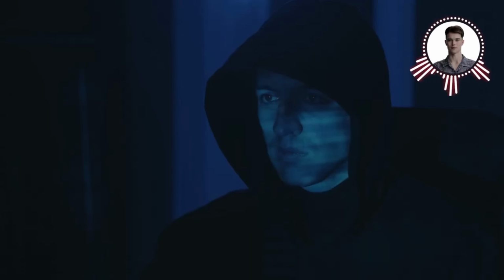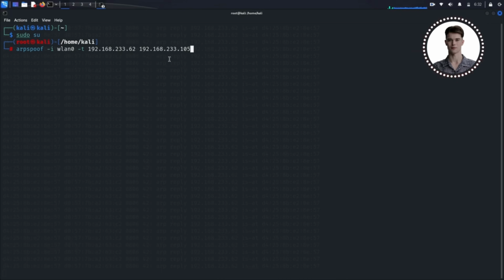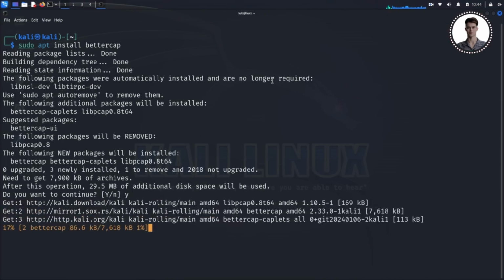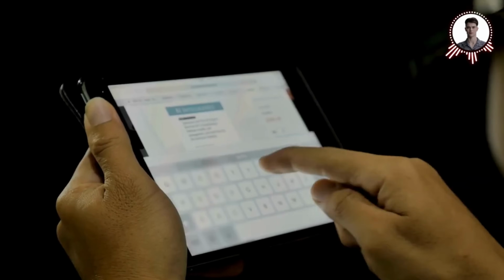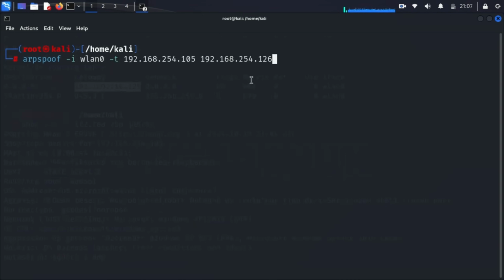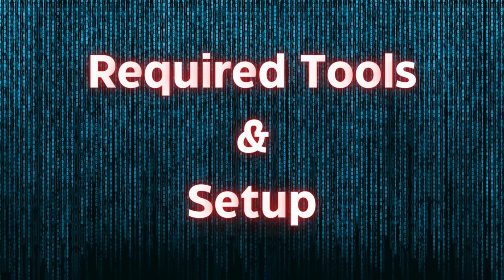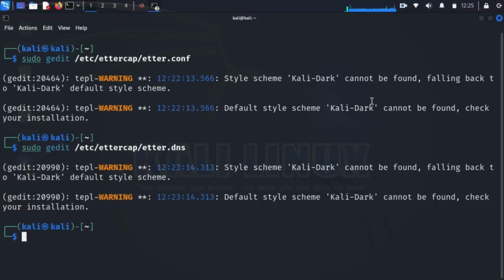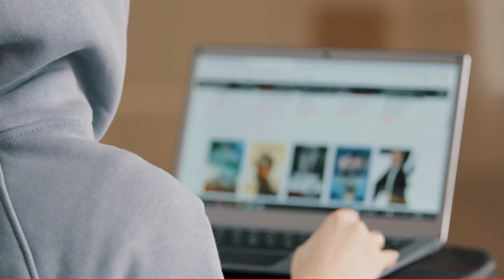How to Spy on Any Network using MITM Attacks in Kali Linux?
🔓 Welcome to Tech Sky, In this eye-opening tutorial, we'll explore the secrets of spying on any network using powerful man-in-the-middle (MITM) attacks in Kali Linux. Join us as we uncover how easy it is to intercept network traffic and the critical importance of robust cybersecurity. 📚 *What You'll Discover:*

1. *00:00 - Intro*
   - Understand the alarming reality that your network could be silently compromised.
   - Learn about the ethical boundaries and legal implications of MITM attack techniques.

2. *01:44 - What is Man-in-the-Middle (MITM) Attack?*
   - Dive deep into the fundamentals of MITM attacks and how they work.
   - Explore the different components that make up a successful MITM attack.

3. *06:24 - How to Spy on Any Device's Network using ARP Spoofing in Kali Linux?*
   - Uncover the secrets of ARP spoofing and how it can be used to intercept network traffic.
   - Follow step-by-step instructions to execute an ARP spoofing attack using the ARP Spoof tool.

4. *14:12 - How to Spy on Any Device's Network using Bettercap in Kali Linux?*
   - Discover an alternative approach to ARP spoofing using the powerful Bettercap tool.
   - Learn the commands and techniques to launch a Bettercap-based ARP spoofing attack.

5. *21:24 - How to Perform SSL Stripping Attacks using Kali Linux?*
   - Understand the SSL stripping technique and how it can be used to downgrade secure HTTPS connections to HTTP.
   - See a live demonstration of executing an SSL stripping attack.

6. *28:18 - How to Redirect Any Website's Traffic using DNS Spoofing in Kali Linux?*
   - Explore the world of DNS spoofing and how it can be leveraged to redirect victims to malicious sites.
   - Follow the steps to carry out a DNS spoofing attack using Kali Linux.

7. *34:22 - Protecting Against Attacks*
   - Discover essential strategies and tools to safeguard your network against MITM attacks.
   - Learn about the various security measures you can implement to enhance your network's defenses.

8. *37:52 - Conclusion & Ethical Considerations*
   - Recap the powerful techniques covered in this tutorial and their potential implications.
   - Emphasize the importance of using this knowledge responsibly and within legal boundaries.

   - Gain a deep understanding of MITM attacks and develop the skills to identify and mitigate these threats, enhancing your overall cybersecurity posture.